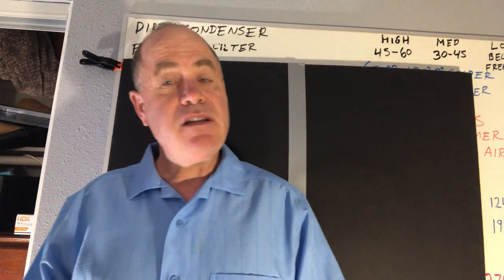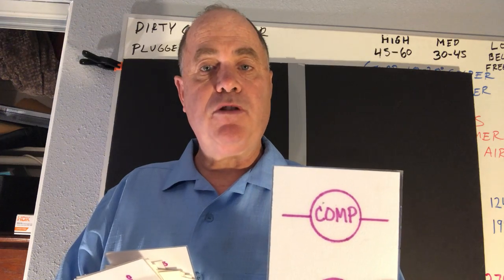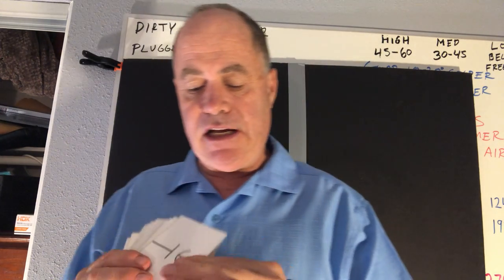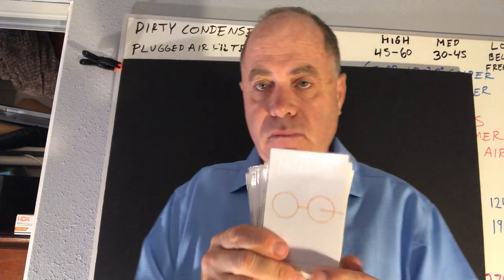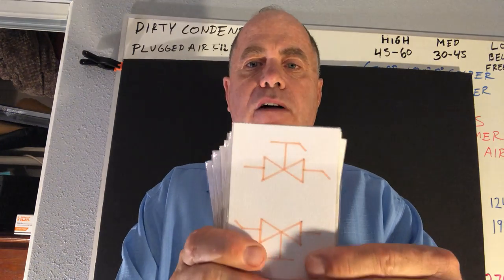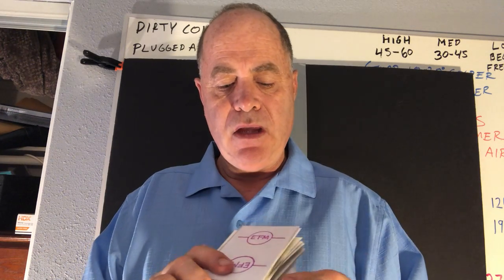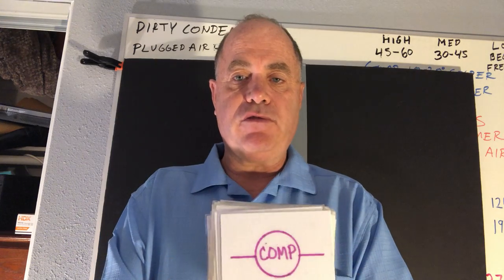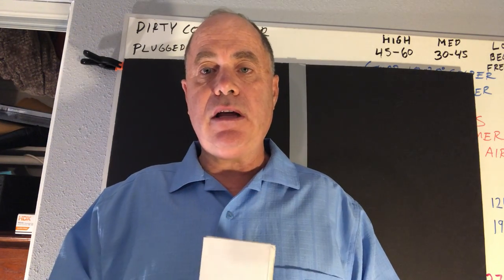Needham’s HVACR Flashcards